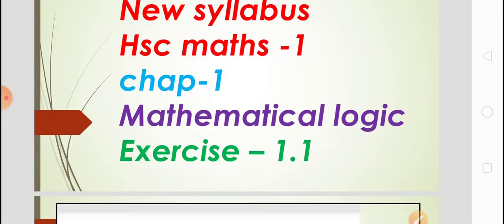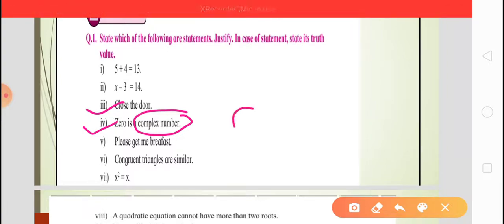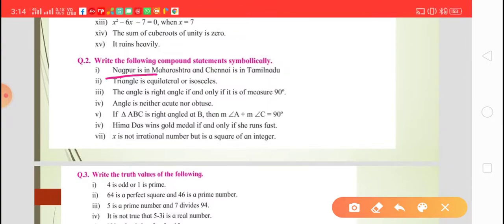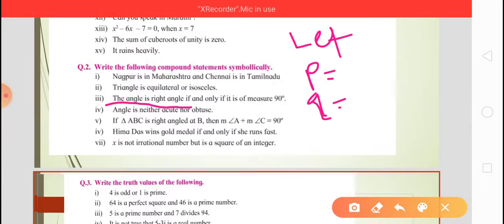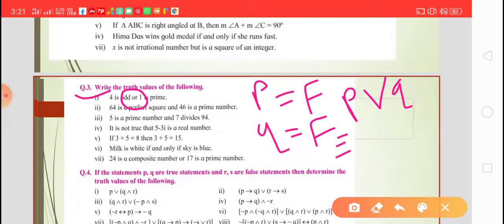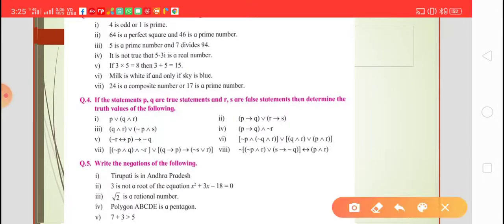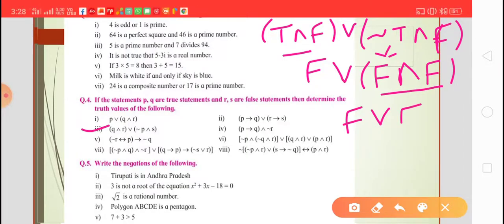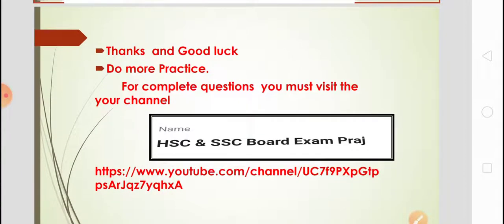HSC Maths-1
Chapter -1    Excercise -1.1